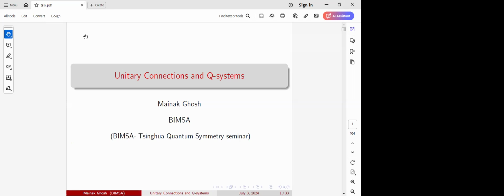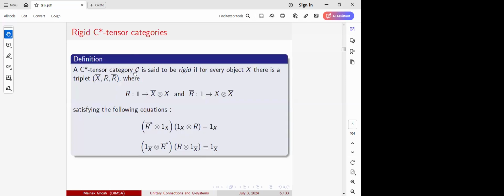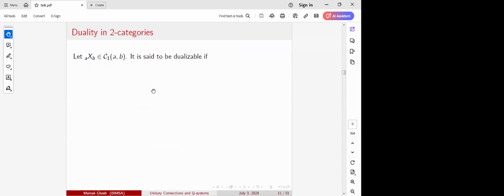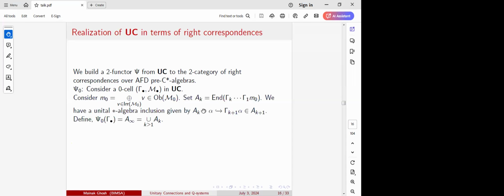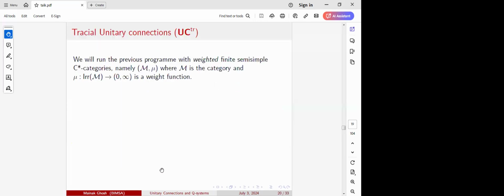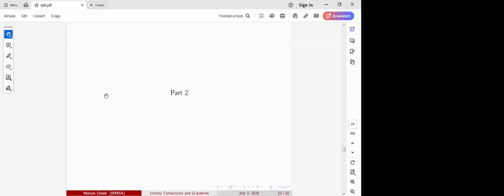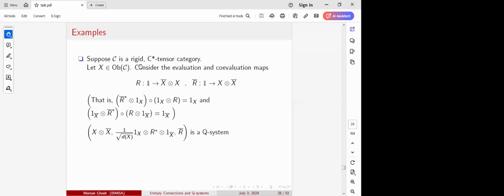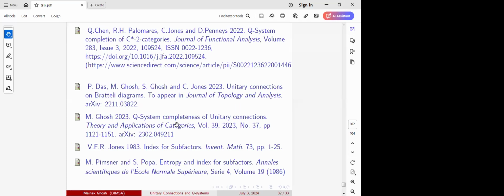Mainak Ghosh - Unitary connections and Q-systems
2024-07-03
Speaker: Mainak Ghosh (BIMSA)

Title
Unitary connections and Q-systems

Abstract
The standard invariant plays a major role in subfactor theory. In this talk, I will discuss a 2-categorical generalization of an axiomatization of the standard invariant and further discuss some algebraic structures associated to it.

References:
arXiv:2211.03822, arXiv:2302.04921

Speaker Introduction
Mainak Ghosh obtained his PhD from Indian Statistical Institute in 2024. His research interests are Higher category theory, Subfactor theory and Operator algebras.